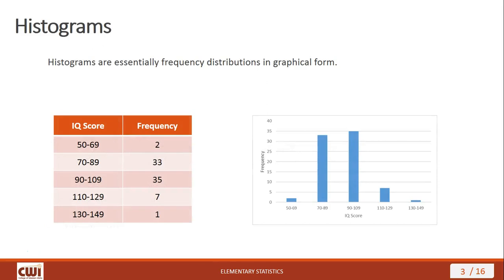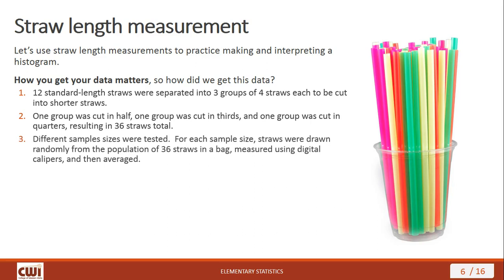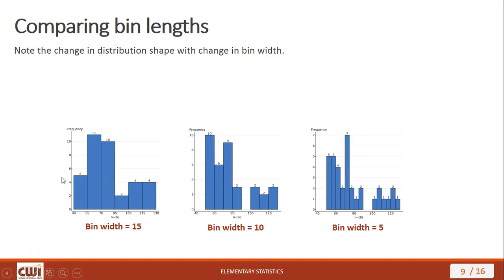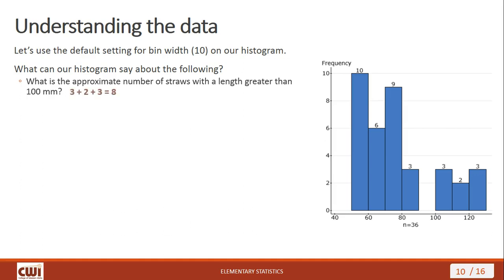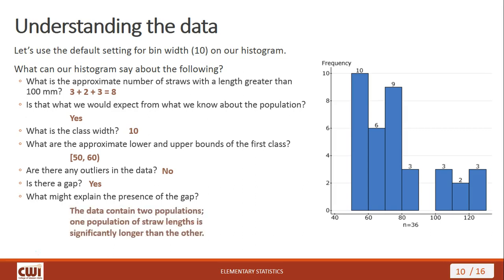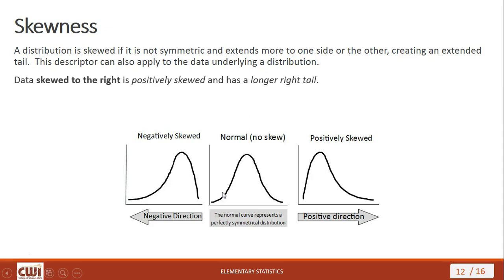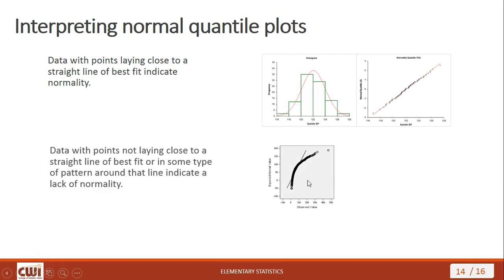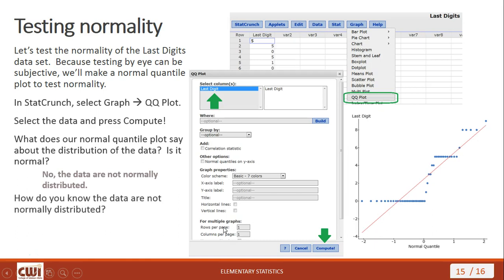MATH 153 Lecture 2-2